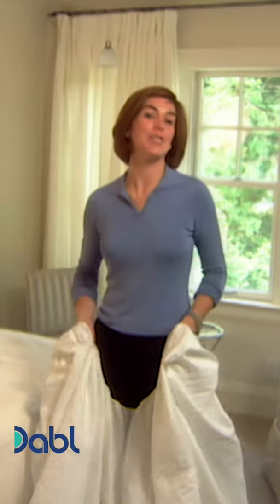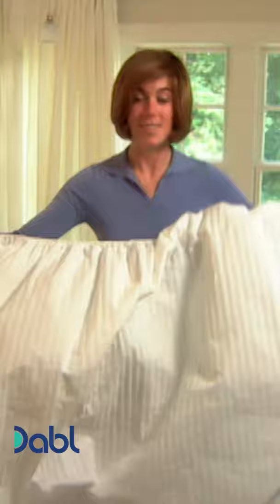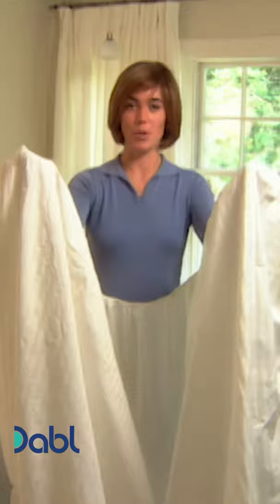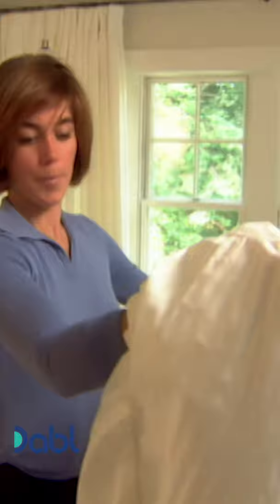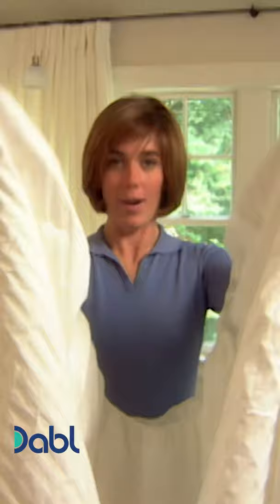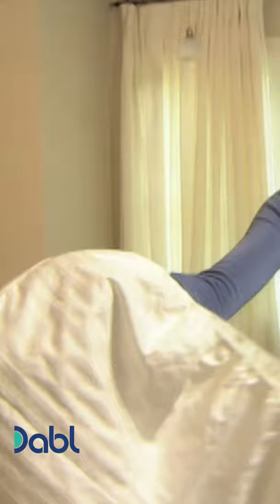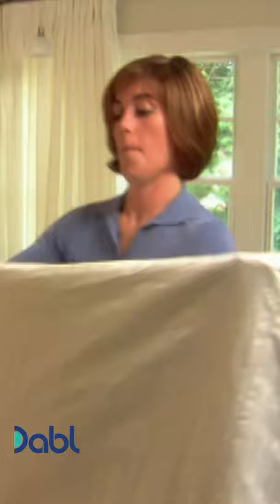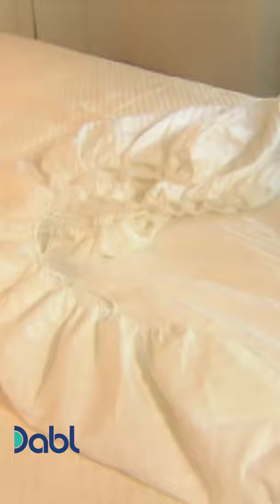How To Fold A Fitted Sheet